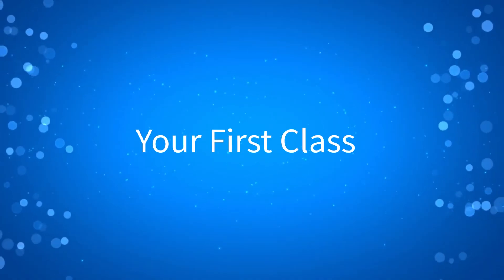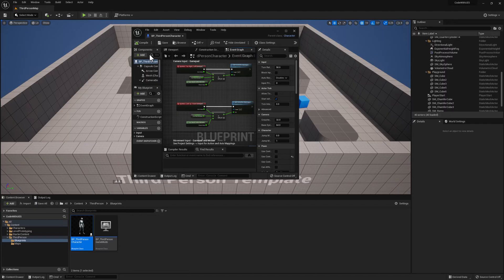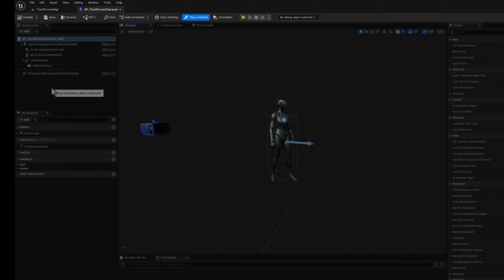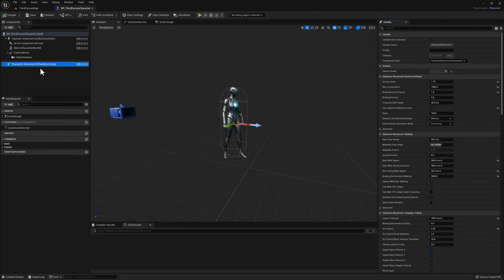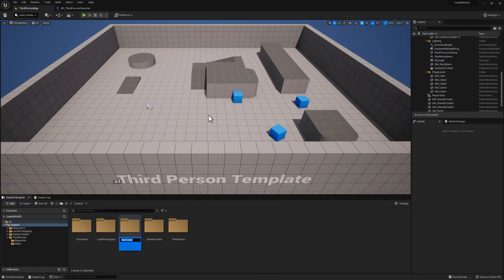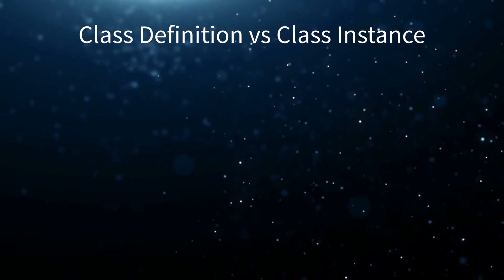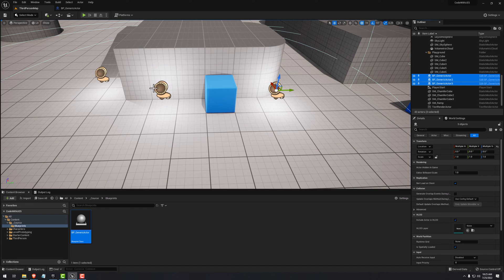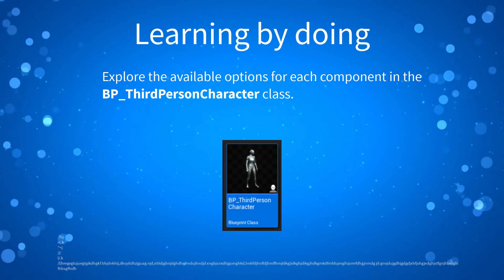Learn to Code in UE5 - 2 - Your First Class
In this lesson we learn about the Blueprint Editor and create our first custom class. We also learn about Class Definitions and Class Instances.

Chapters
00:00 Intro
00:30 Creating a new project
02:09 Blueprint Editor Overview
08:11 Creating a custom class
09:36 Class Definition vs Class Instance
12:40 Lesson Recap
13:21 Learn by doing
13:43 Outro